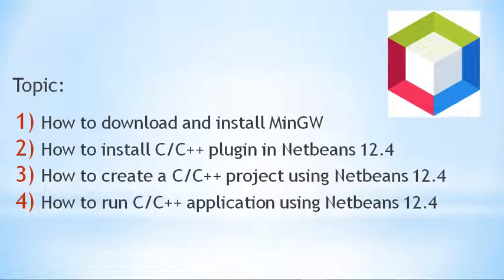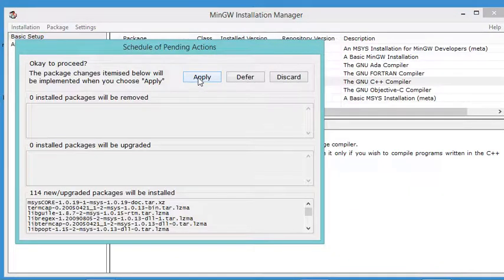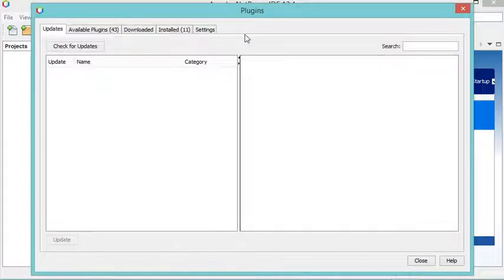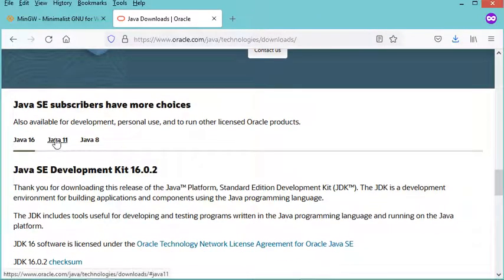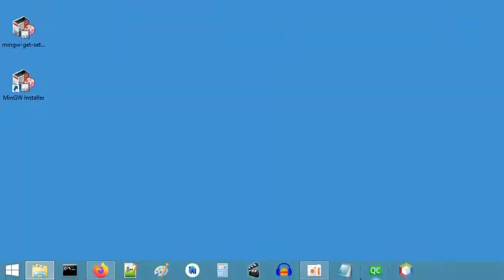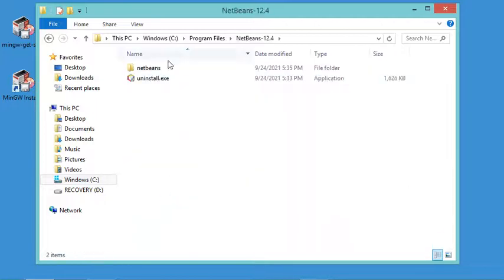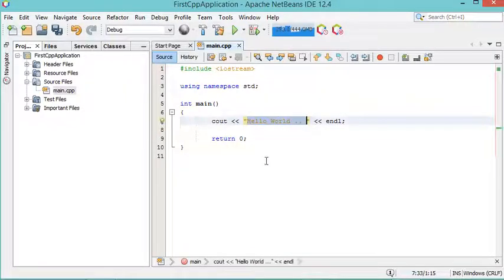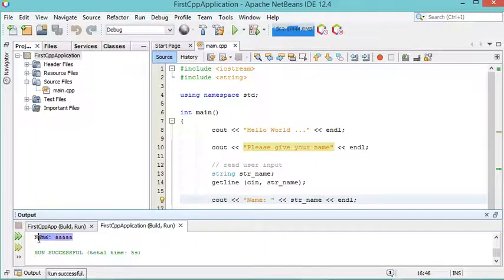Create C/C++ Application using Netbeans 12.4 (2021)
How to configure Netbeans IDE for C/C++ programming.

Topic: 1) How to download and install MinGW, 2) How to install C/C++ plugin in Netbeans 12.4, 3) How to create a C/C++ project using Netbeans 12.4, 4) How to run C/C++ application using Netbeans 12.4 .